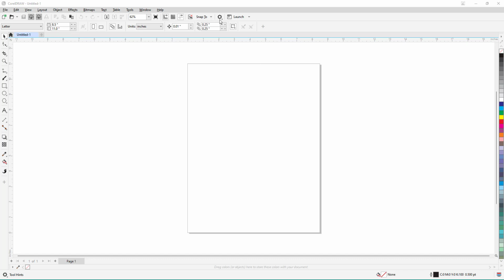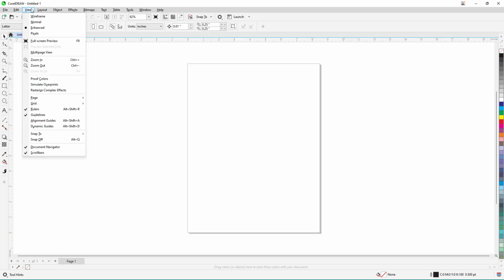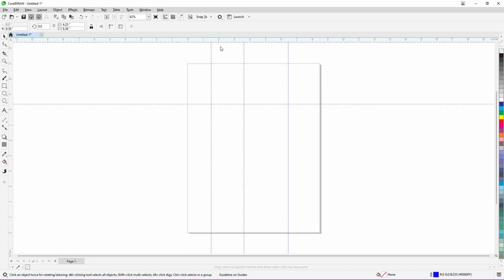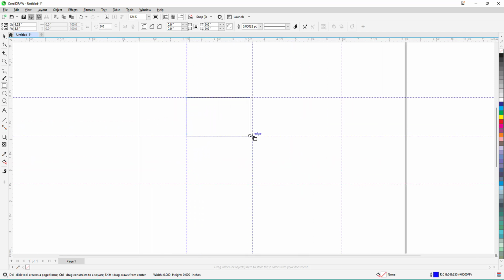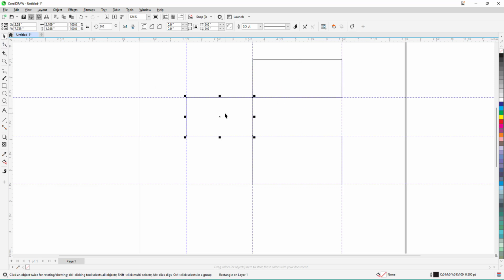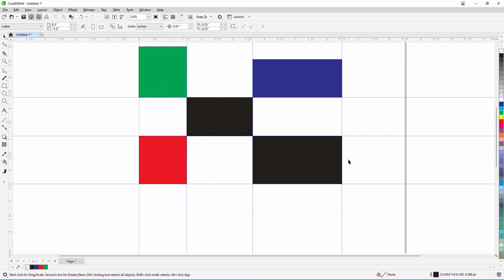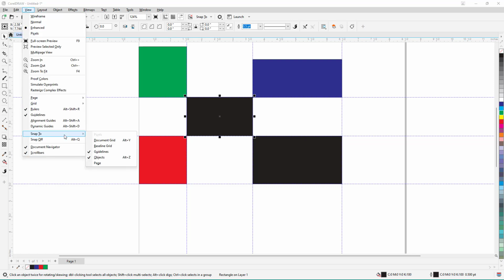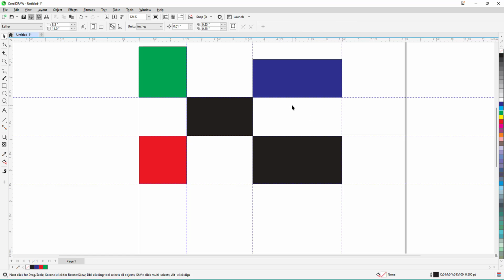Corel Draw - Lesson 8 - Guidelines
In this tutorial, we will be discussing about Guidelines in Corel Draw

Learn the basics of using Corel Draw, including how to utilize vector editing tools, make graphics for different purposes and work in other page layouts.